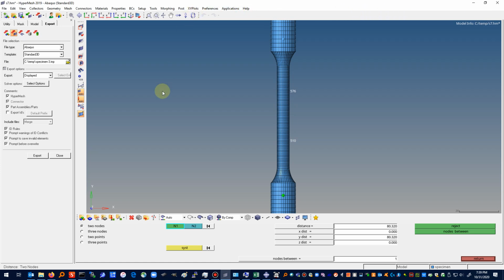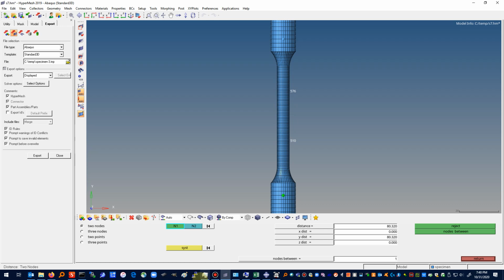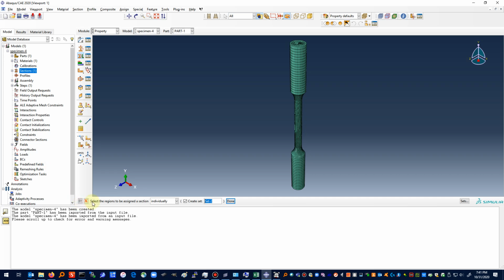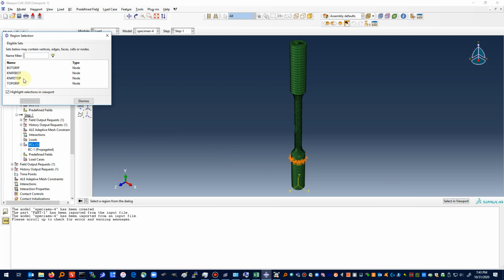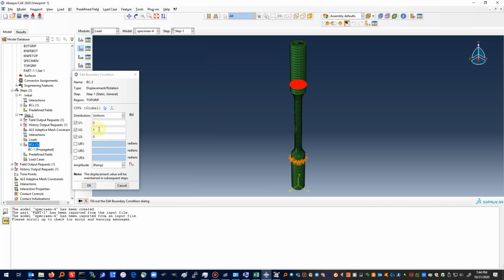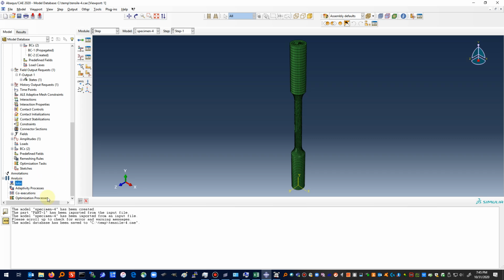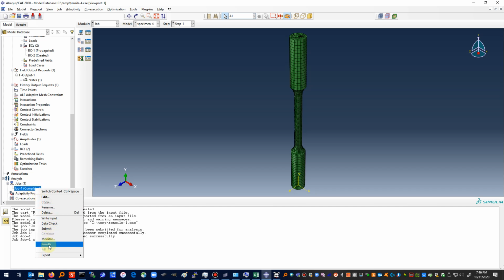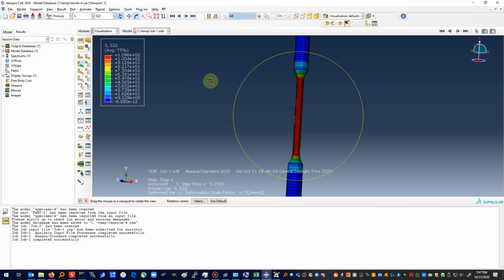FEA xx c tensile specimen ABAQUS analysis